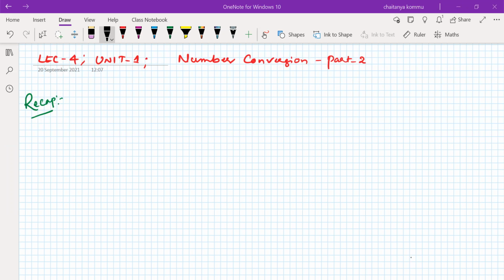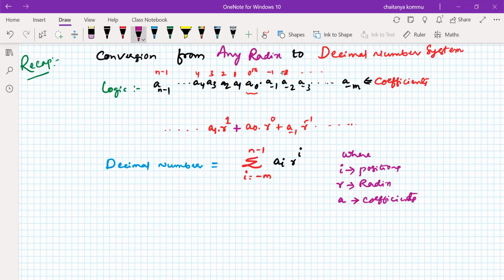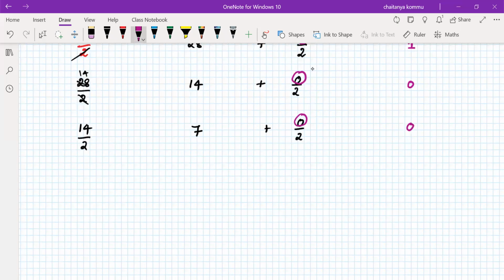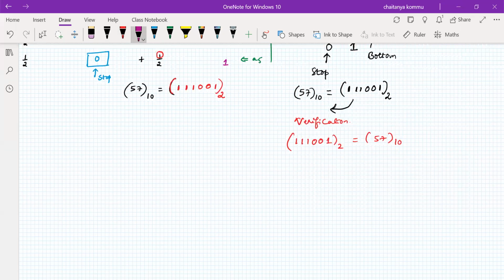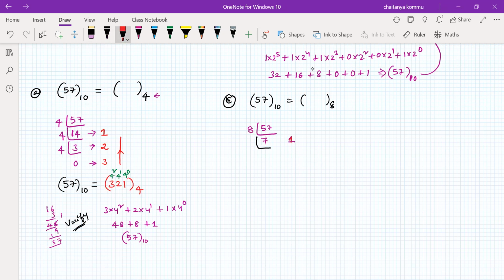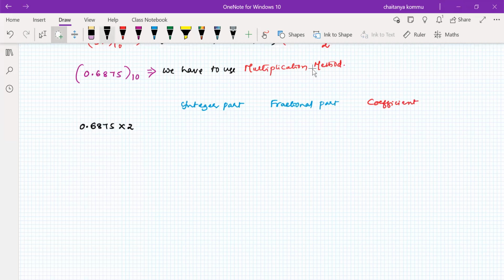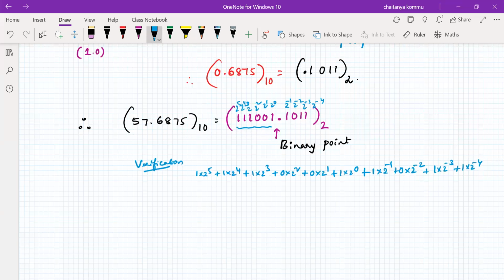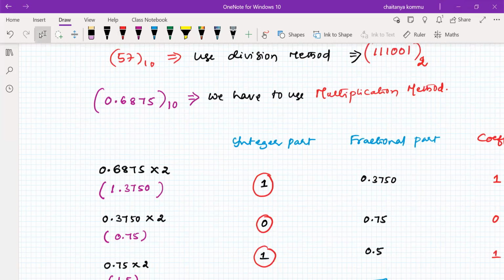FDLC_Lec_4 Number conversion part 2